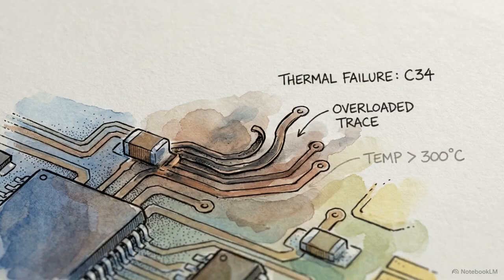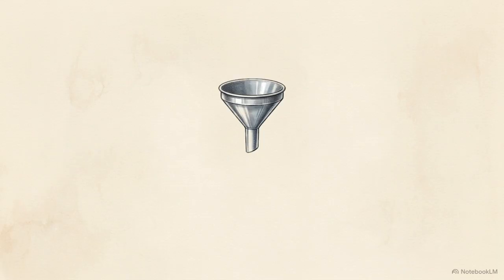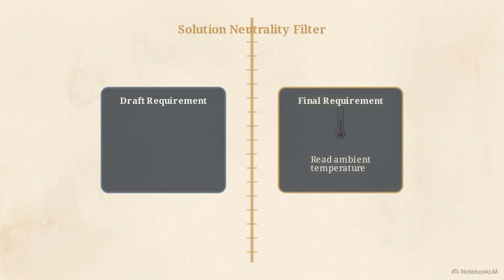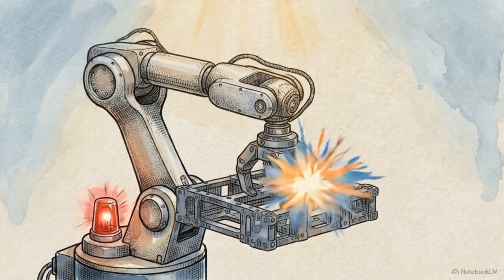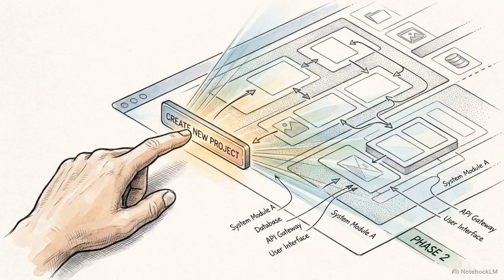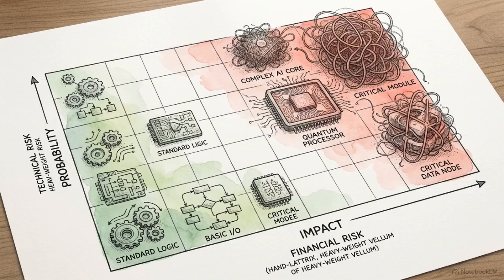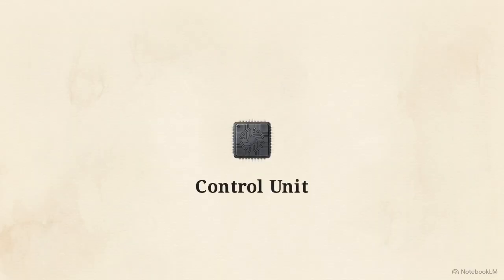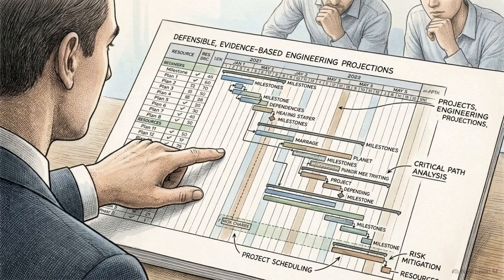Requirements Analysis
The video provides an overview of the structured process used to transform initial product concepts into buildable embedded systems.

It explores how high-level customer ideas and draft specifications are first translated into solution-neutral Product Requirements, which define exactly what the product must do from a user's perspective without prescribing early technical constraints. The video then explains how these product requirements are technically translated into a System Requirements Specification and a concrete Device Architecture, mapping out exactly how the product will be implemented across hardware, software, and mechanical components. Overall, it highlights how this phased translation pipeline helps evaluate technical feasibility and confronts design risks before expensive development begins.